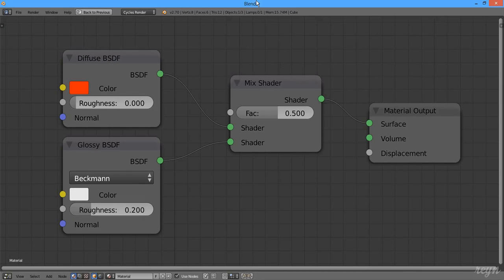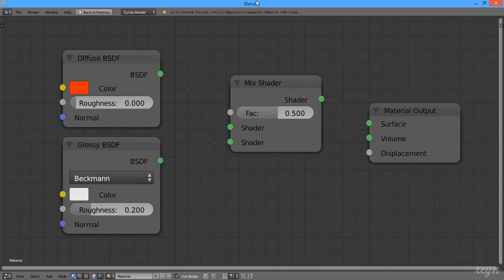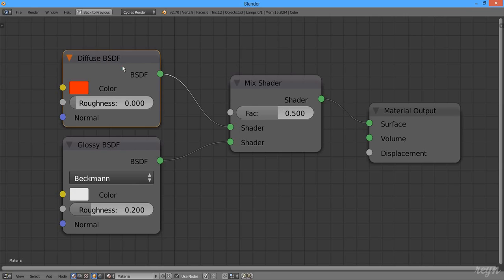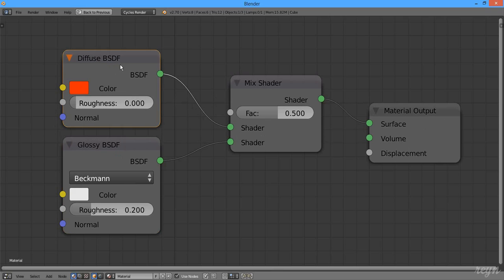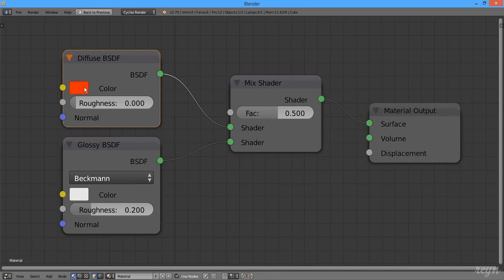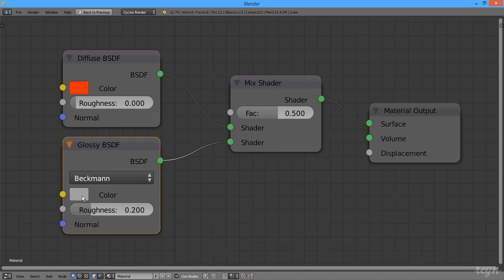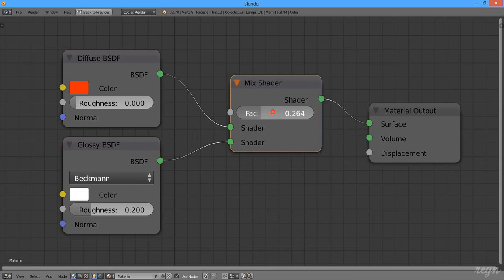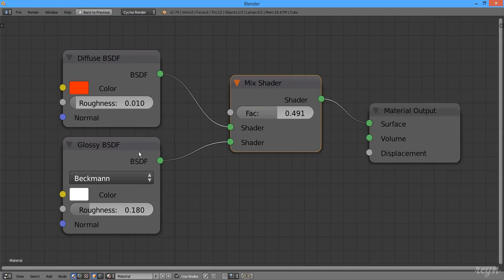Blender Quick Tip: Changing Color Values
In this Blender Quick Tip, I'll show you how you can easily alter the value or brightness of a certain hue.  This technique also applies to changing the numerical values of sliders and related fields.

If you have any constructive comments, suggestions, and feedback, I'd love to hear them.

Cheers!

-Reyn